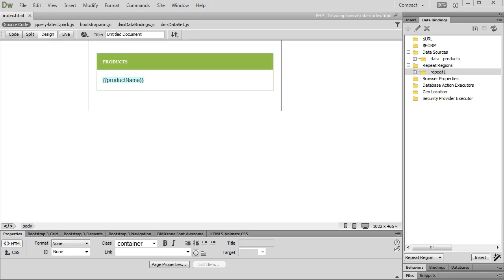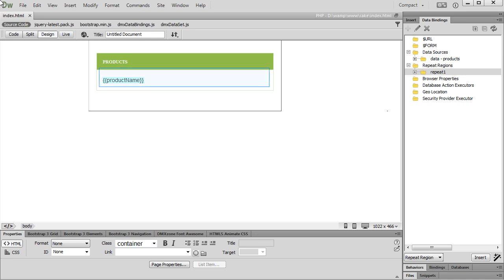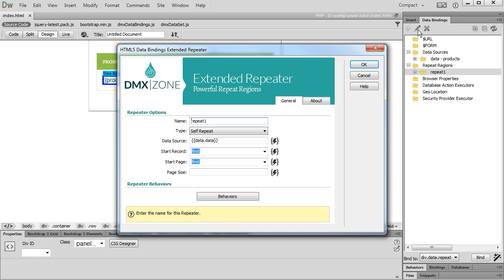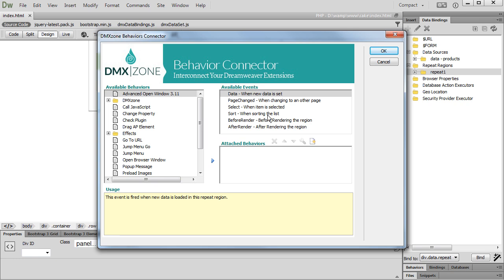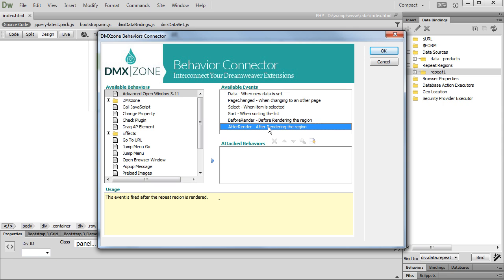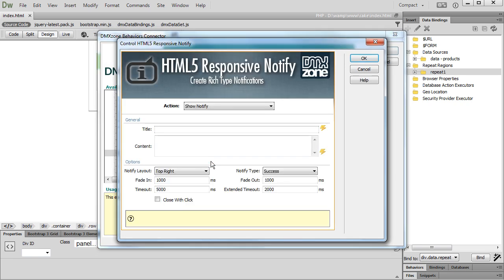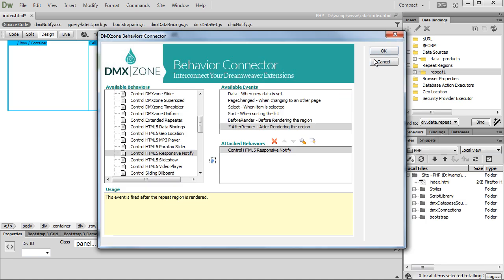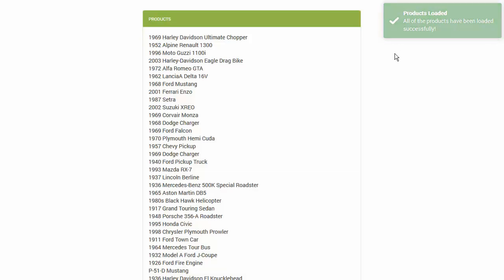Using HTML5 Data Bindings Extended Repeater events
With this movie we will show you how to use the HTML5 Data Bindings Extended Repeater events in order to fire custom actions  or call your custom javascript functions, when the repeat region state changes.